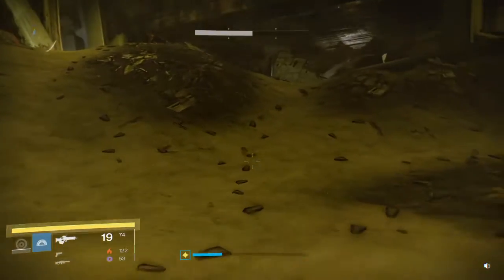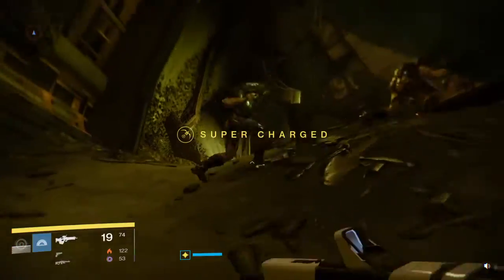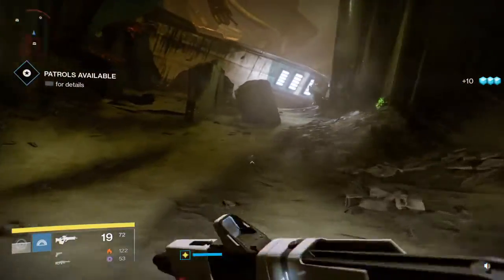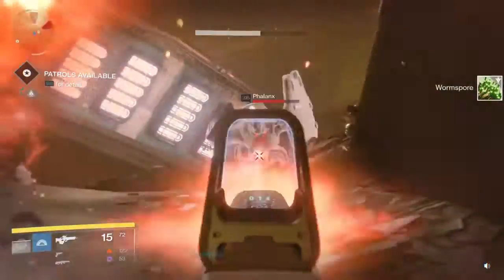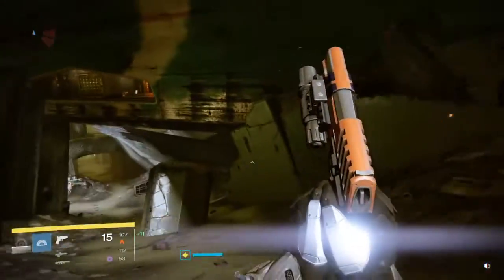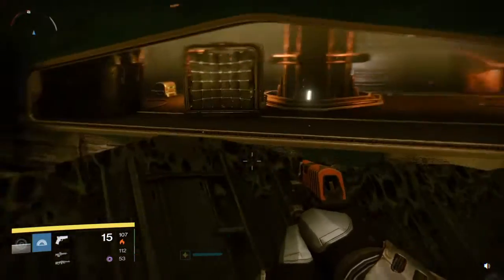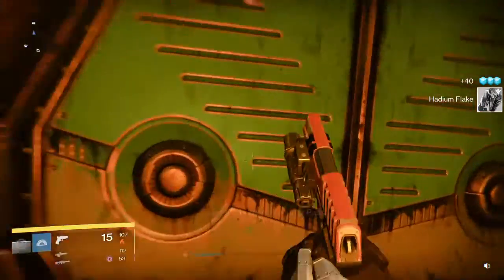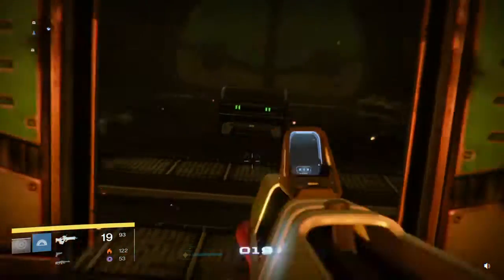How do I use Skyburners Deployment Codes?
Skyburners Command  Beacon thru to Skyburners Security Pass and Loot